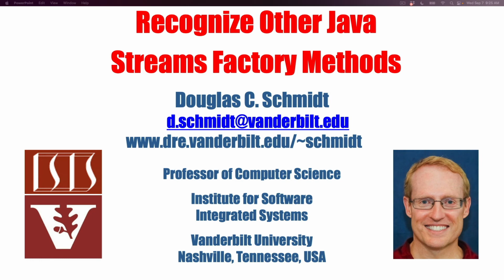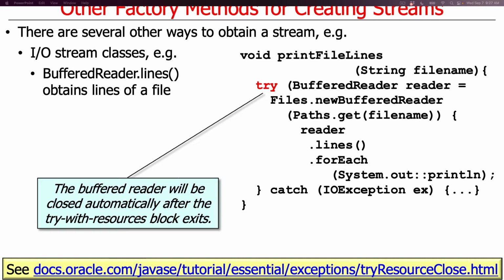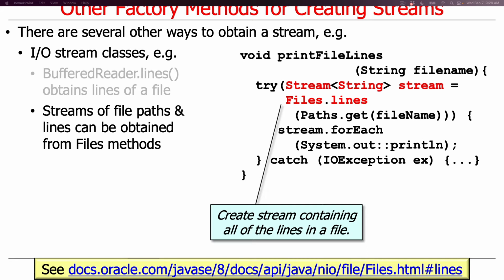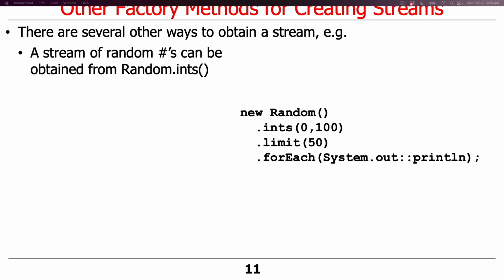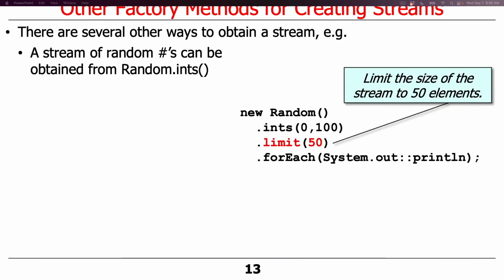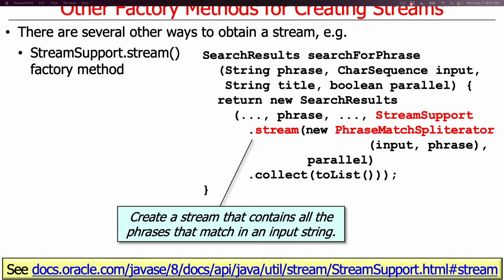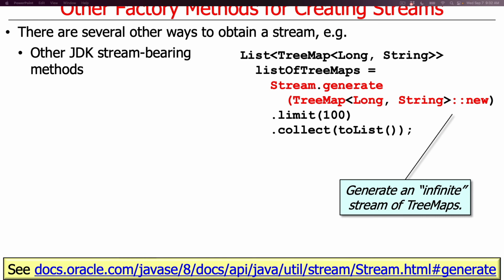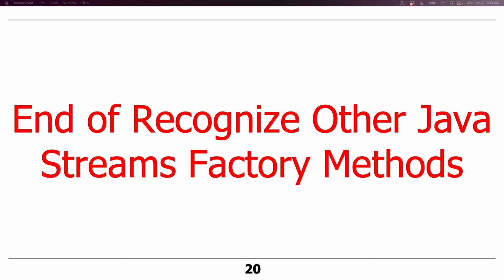Other Java Streams Factory Methods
This video describes other (less common) factory methods used to create streams, including BufferedReader.lines(), Files.lines(), Random.ints(), Pattern.splitAsStream(), and Stream.generate().